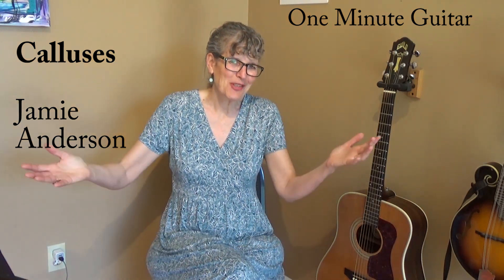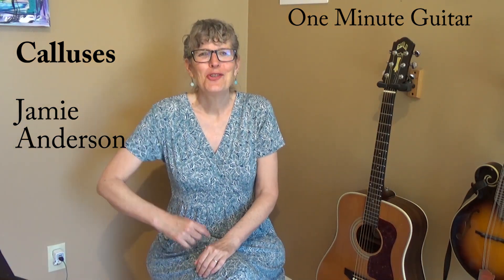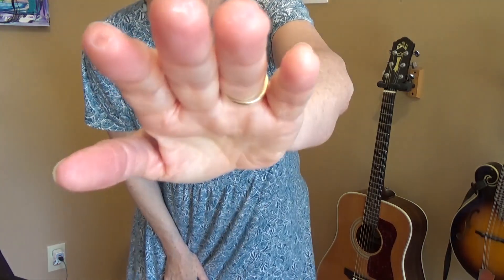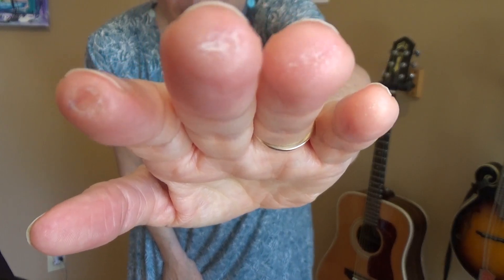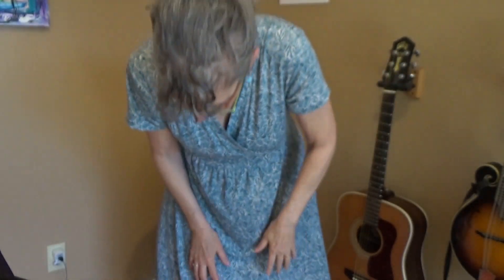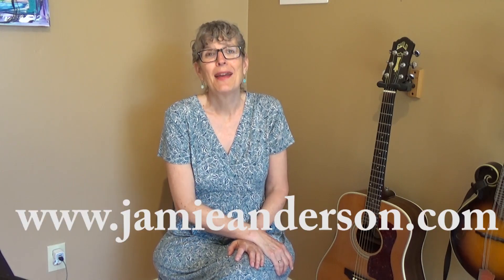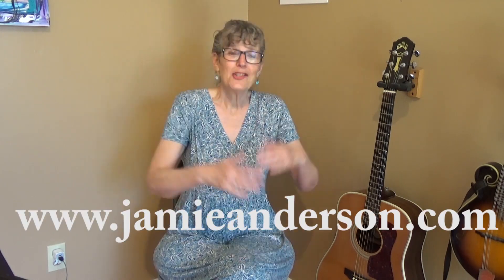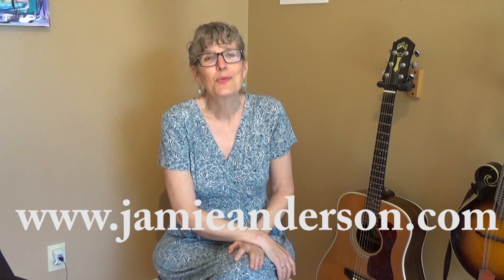How to get and keep calluses